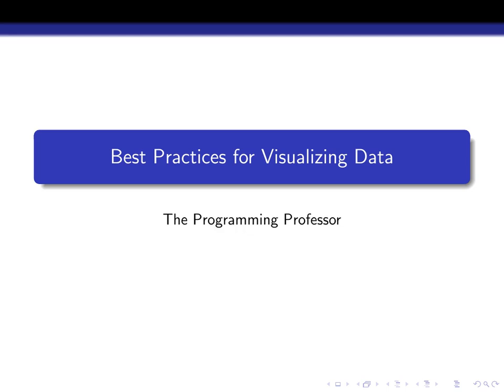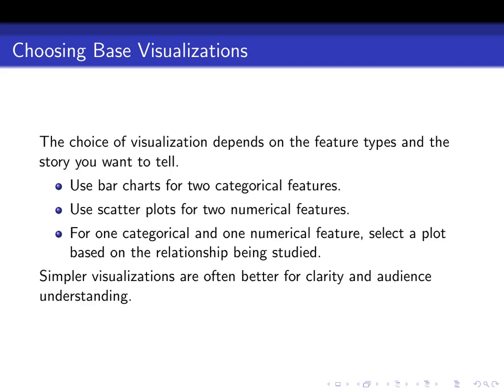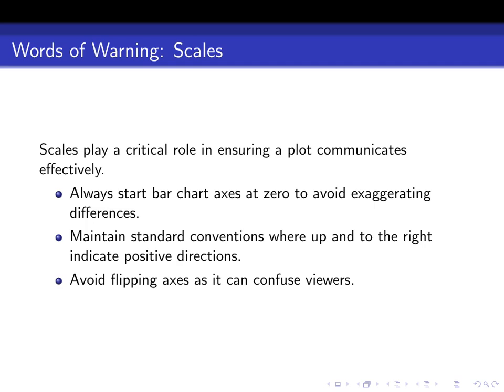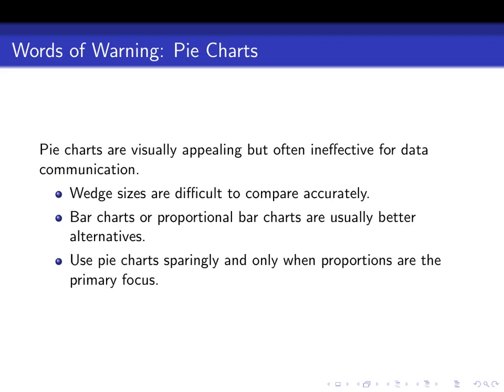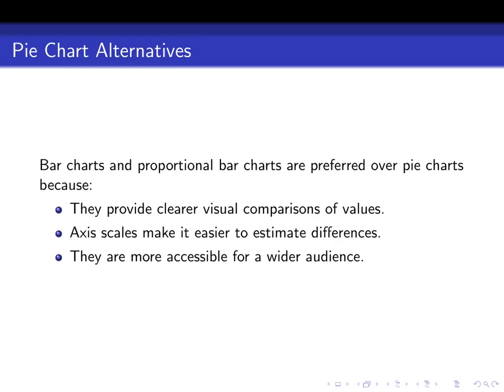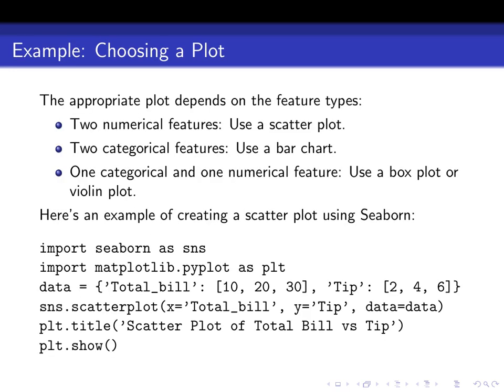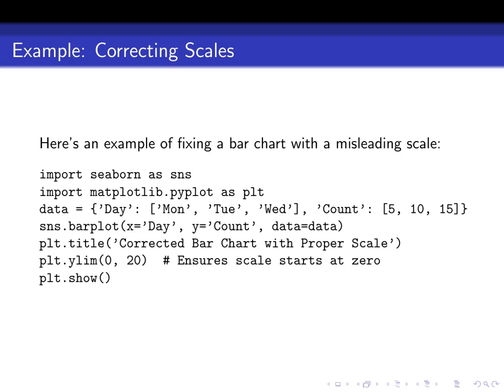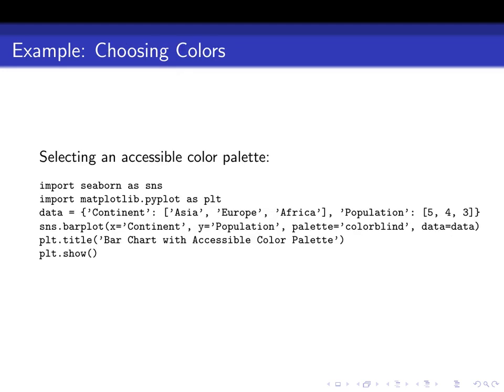Best Practices for Visualizing Data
Learn the best practices for creating effective data visualizations in this data science tutorial! We cover how to choose the right plot for your data, identify and fix misleading scales, select accessible color palettes, and understand why pie charts are often not recommended. Perfect for anyone looking to improve their data communication skills and create clear, impactful visualizations.

By the end of this video, you'll know how to apply these visualization techniques to enhance your data analysis and storytelling.

Topics Covered:
- Choosing the right plot for categorical and numerical data
- Avoiding misleading scales in charts
- Selecting colorblind-friendly and high-contrast palettes
- Alternatives to pie charts for better comparisons